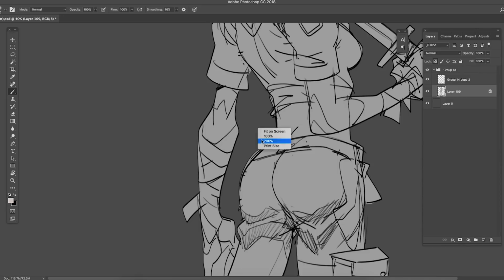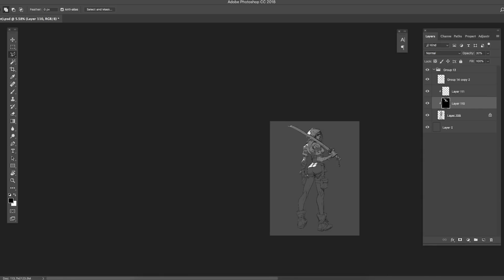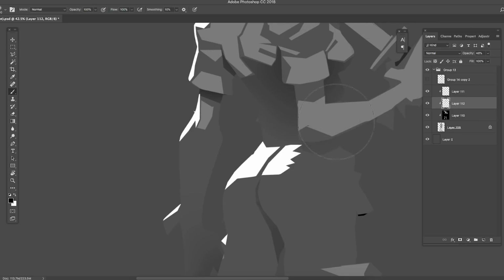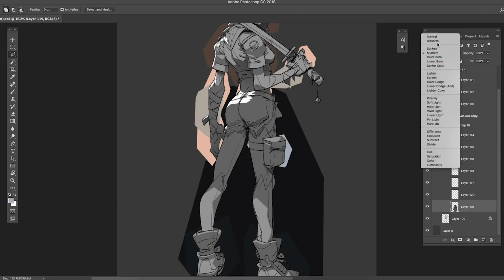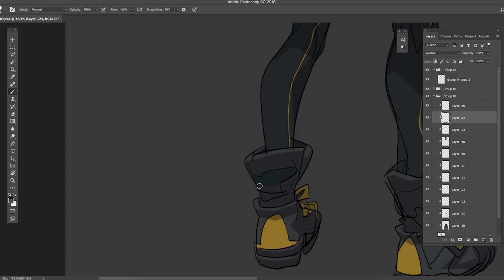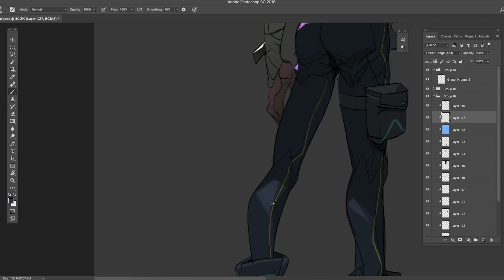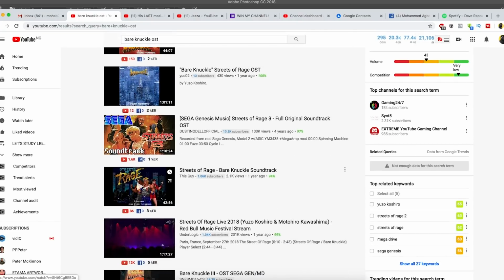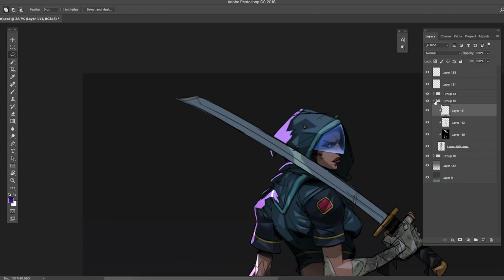EASIEST GRAYSCALE TO COLOR DIGITAL PAINTING TUTORIAL!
EASIEST GRAYSCALE TO COLOR DIGITAL PAINTING TUTORIAL! ; in this video i show you How to render GRAYSCALE to color for digital art in a step by step starting from how i bring up lineart to grayscale then i work the values and take the image to final color. this is a valuable digital art technique everyone can use especially during crunch time to bang out quick concepts and deliver quickly!

FOLLOW ME↴
Category
Education